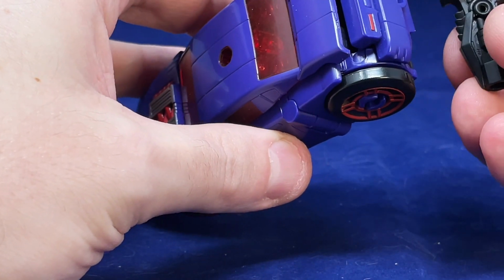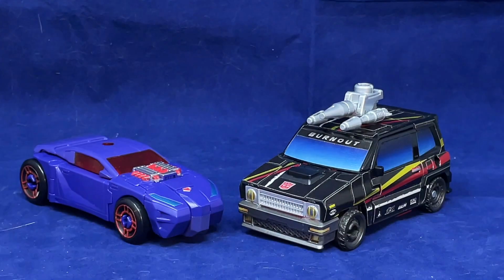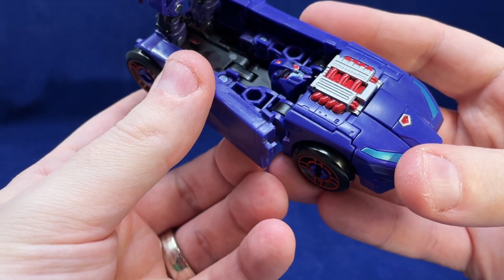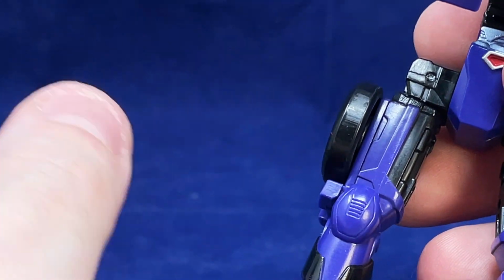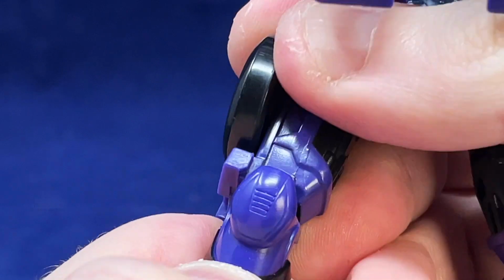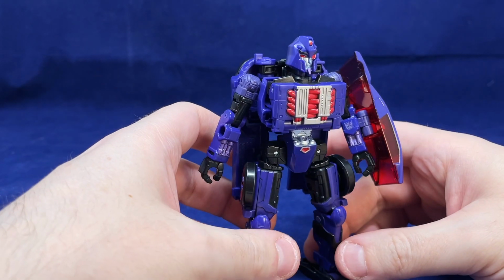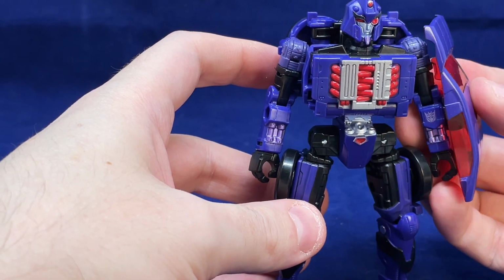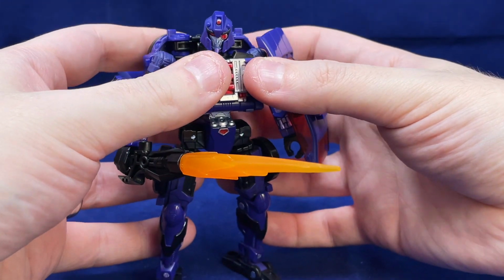Why So Symmetrical? - Legacy Shadow Striker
Today’s piece: Legacy deluxe class Shadow Striker

0:00 Intro
0:59 Weapon Storage
1:31 Alt Mode
4:27 Alt Mode Comparisons
5:41 Transformation
13:34 Robot Mode
16:04 Accessory Storage
18:33 Big Rants
21:22 Robot Mode Head
22:20 Articulation
25:50 Fan Mode Stuff
29:31 Accessories
33:13 Robot Mode Comparisons
35:21 Final Thoughts

*Ambient Music*
Puzzle Pieces by Abstraction